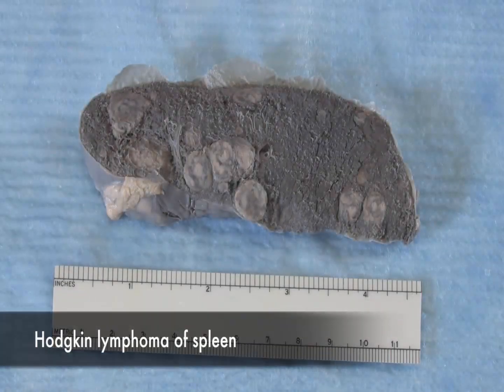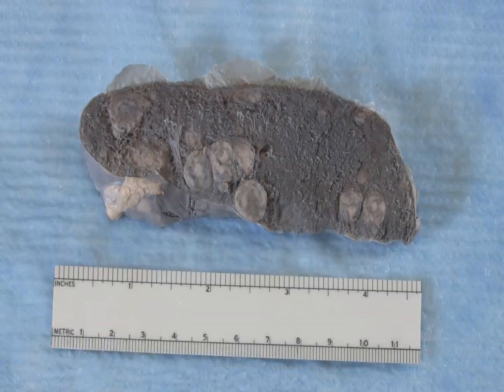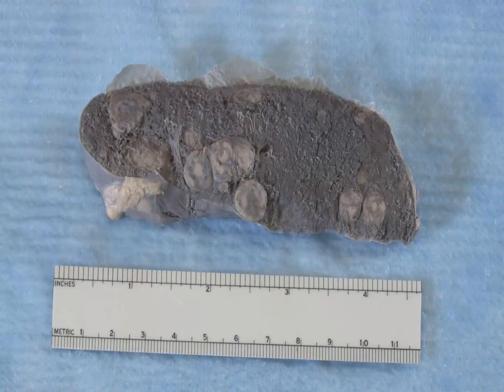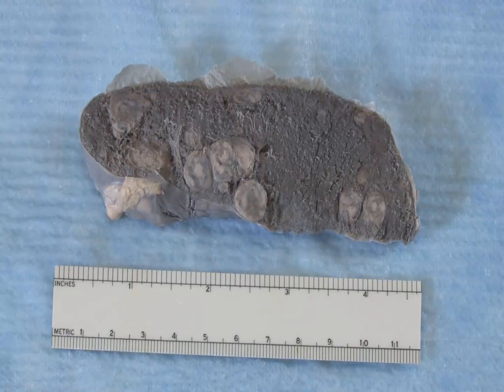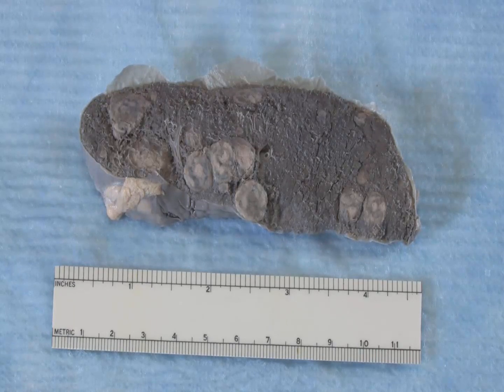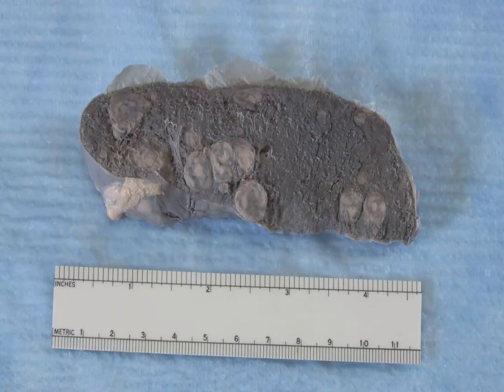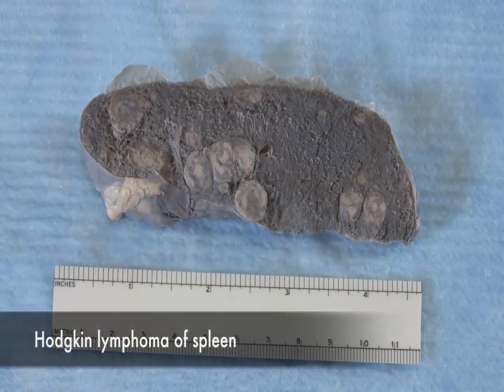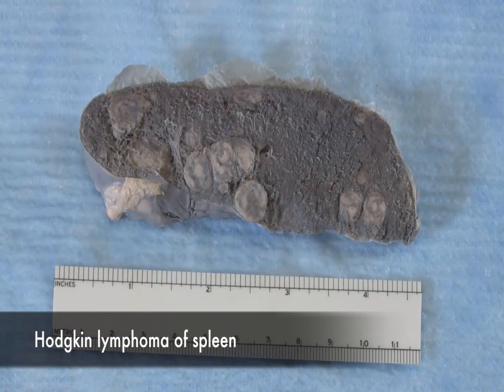Hodgkin lymphoma of spleen Cadaveric Dissection